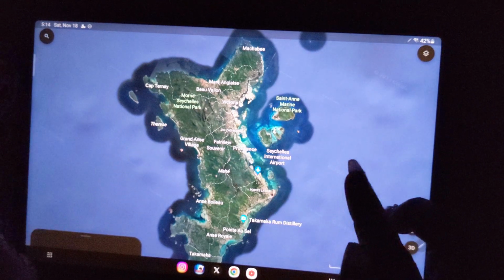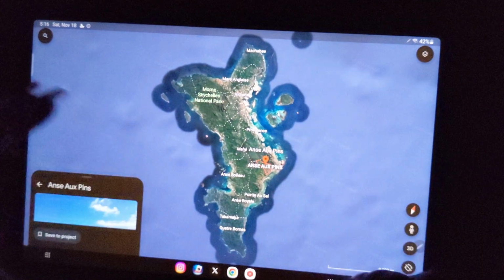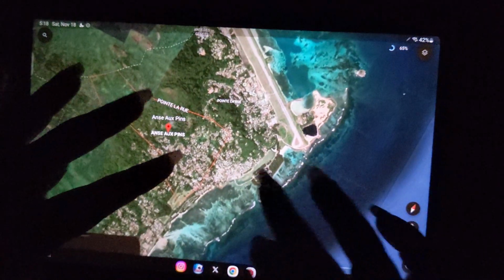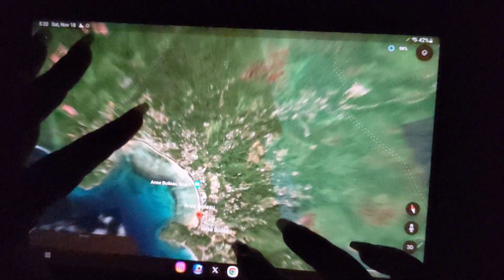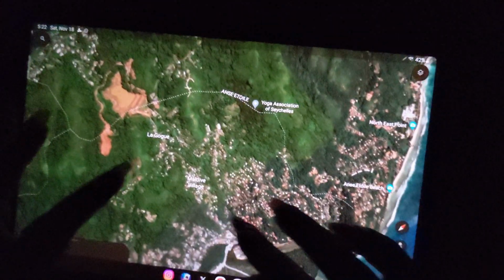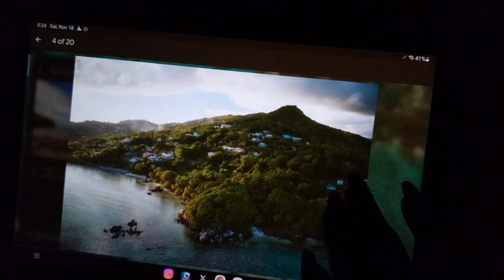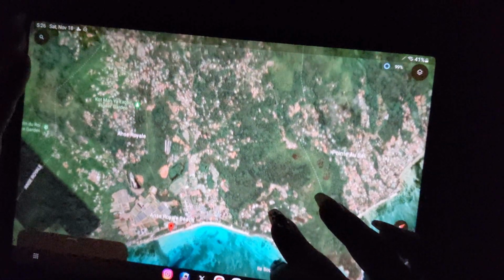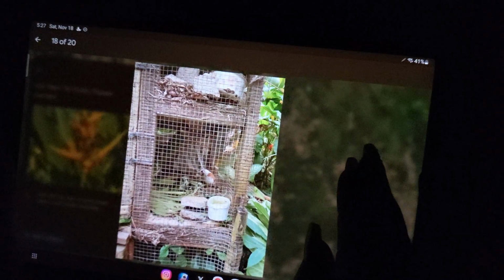ASMR ~ Anse aux Pins, Anse Boileau, Anse Etoile, & Anse Royale, Seychelles History & Geography